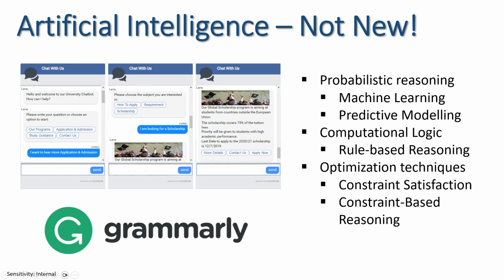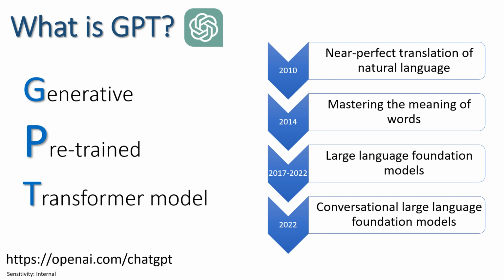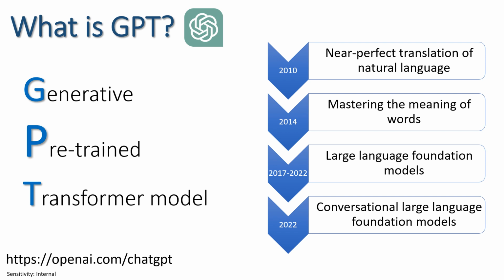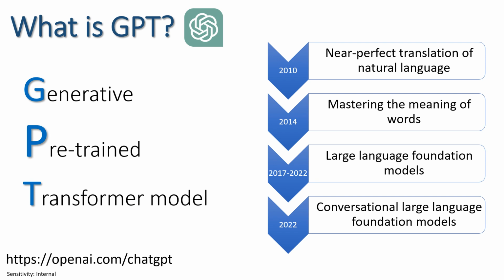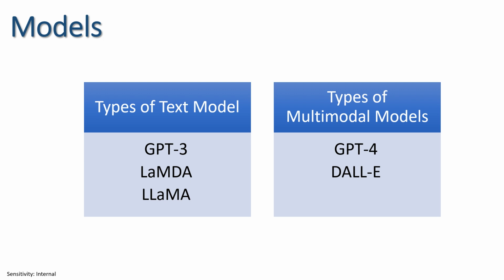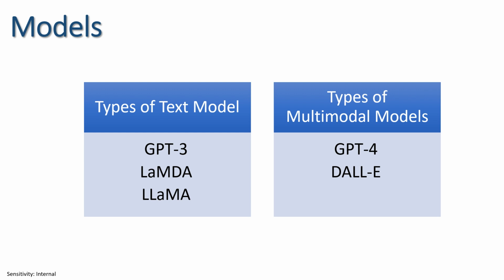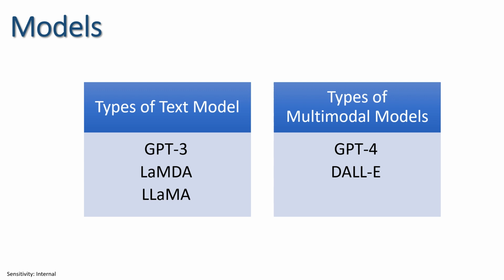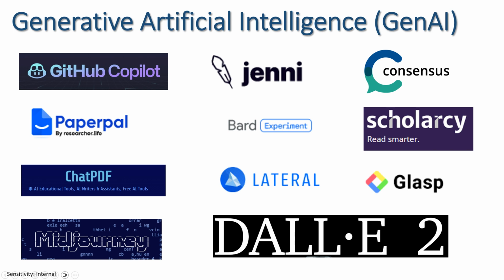What is Generative Artificial Intelligence?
A brief overview of generativeai, Large Language Models and some genai Tools like chatgpt and bard